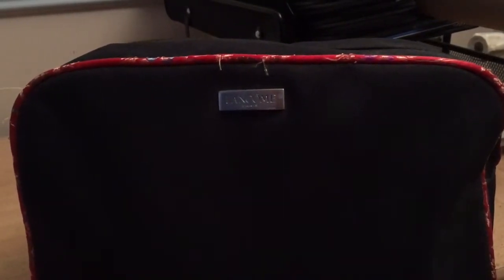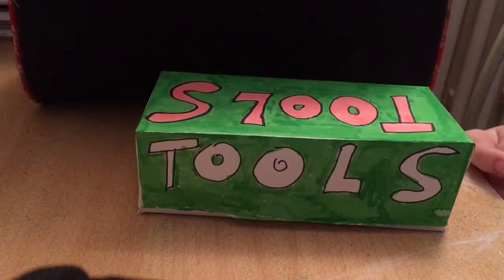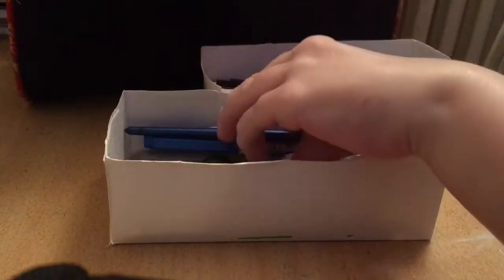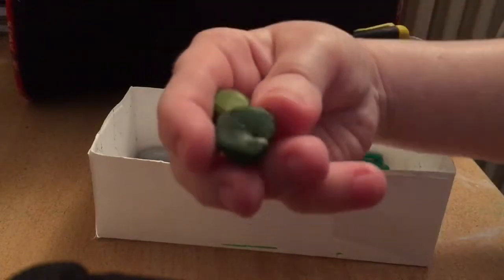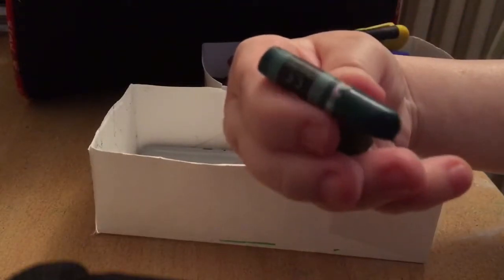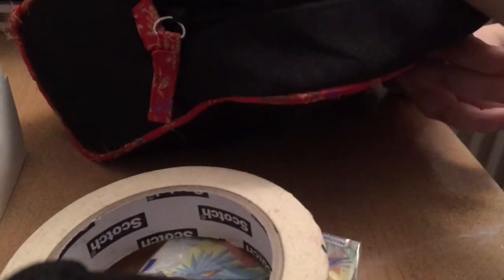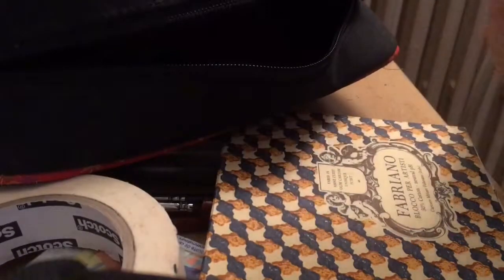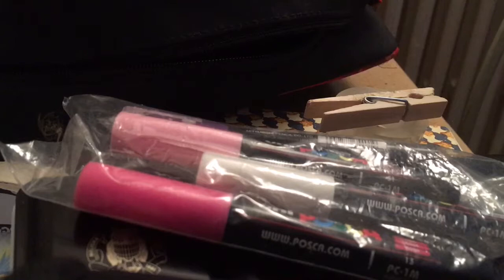what’s in my art pouch?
I was tidying up my desk and decided to dump what I found into a pouch,

let’s see what’s in there 😊